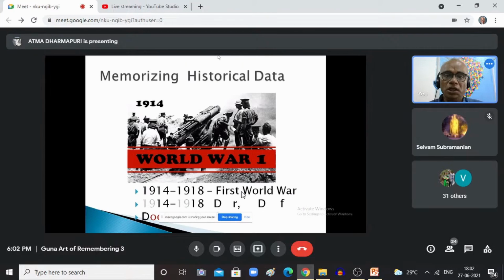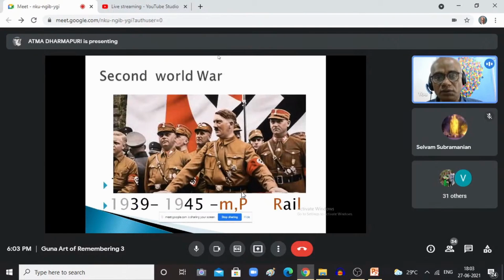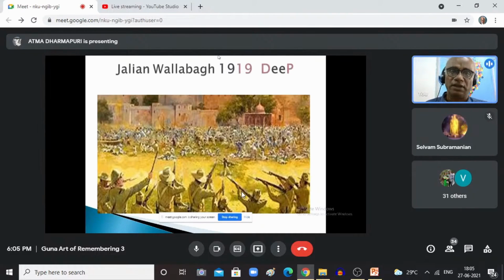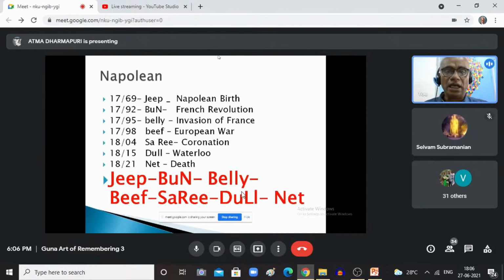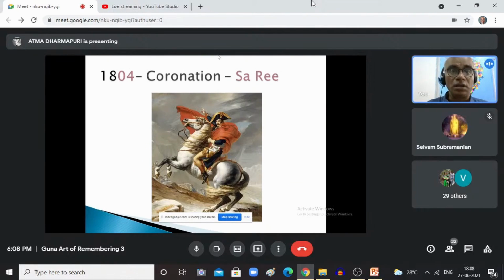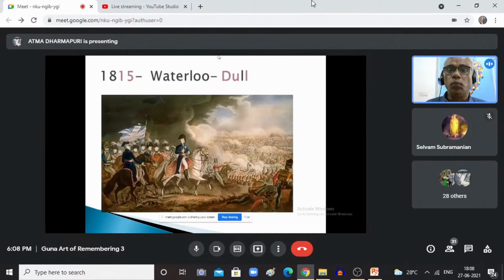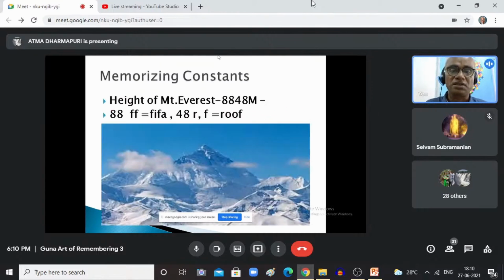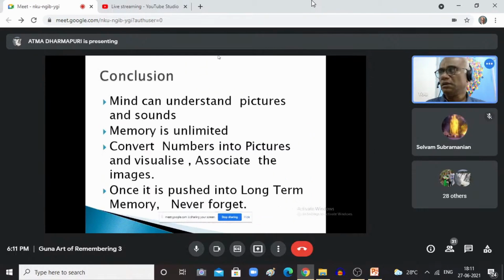Applications of Phonetic Memory, Guna on Art of Remembering 3, memorising Historical data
Here is the application part of  Phonetic Memory,  memorising  Historical data,  examples are discussed.